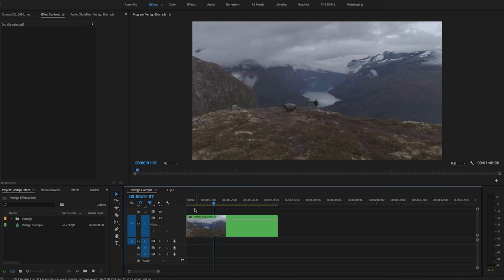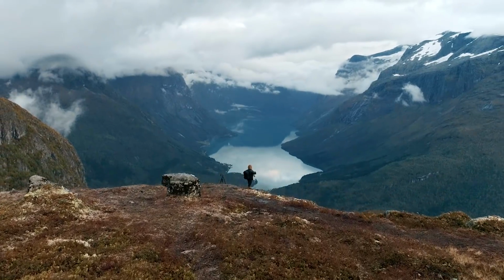CRAZY EFFECT For DRONE SHOTS - VERTIGO!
COURSES!

GEAR USED↓↓↓
BEAST OF A CAMERA
BEST VLOGGING CAMERA
CHEAP STABILIZER
GREAT LOW LIGHT LENS
MY FAV VLOGGING LENS
BEST VLOGGING MIC
PERFECT TRAVELLING TRIPOD
BEST LIGHT FOR YOUTUBE
NEW FAVOURITE BAG

VERO - Matti Haapoja